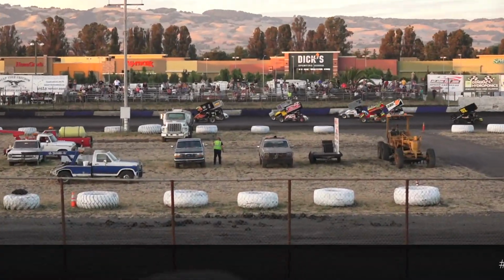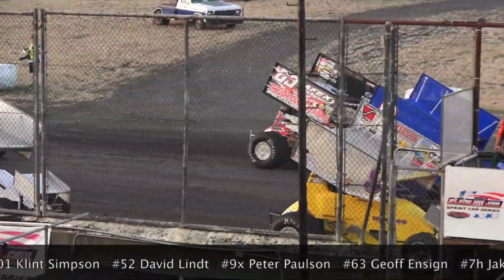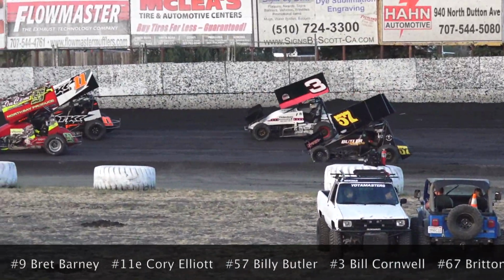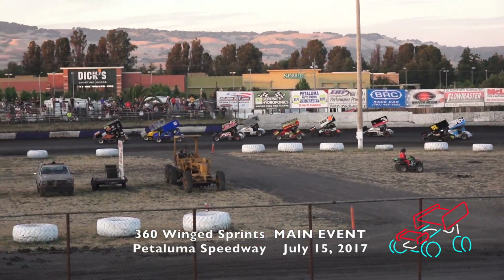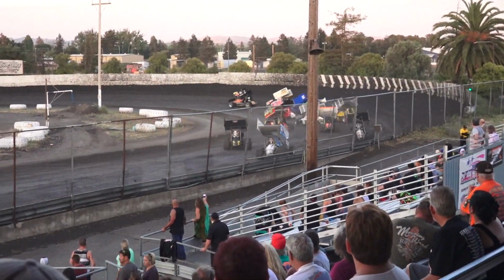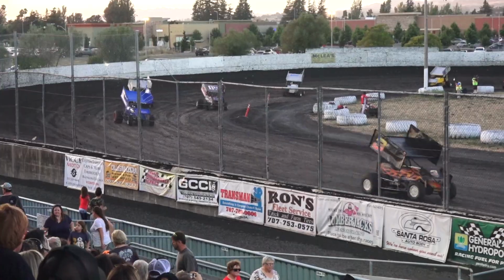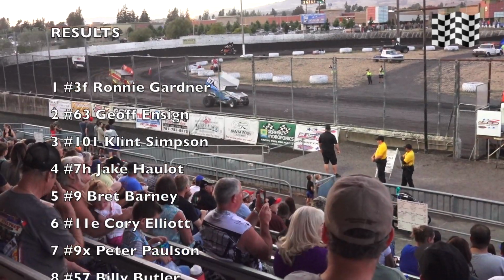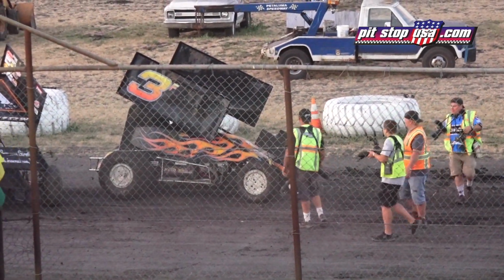360 Sprints MAIN 7–15-17 Petaluma Speedway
Ronnie Gardner’s second time under a wing nets a win in Ted Finkenbinder’s winged 3f.
RESULTS: 1 3f Ronnie Gardner, 2 #63 Geoff Ensign, 3 #101 Klint Simpson, 4 7h Jake Haulot, 5 #9 Bret Barney, 6 11e Cory Elliott, 7 9x Peter Paulson, 8 #57 Billy Butler, 9 #67 Britton Bock, 10 #52 David Lindt, 11 #3 Bill Cornwell.

Flagman/Starter: Scott Erwin
Track Announcer: Ron Lingron
Track Promoter: Rick Faeth